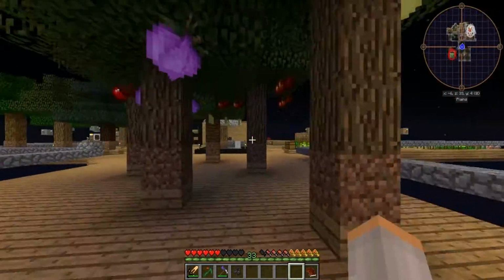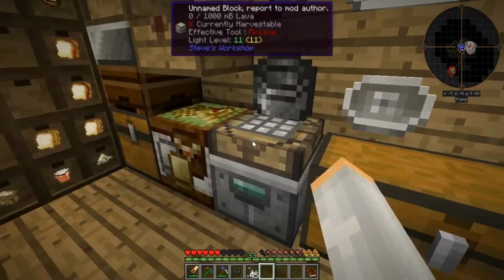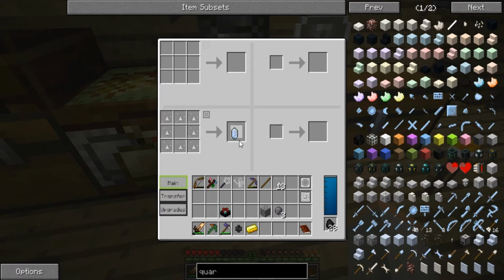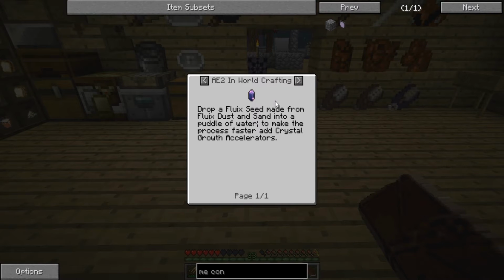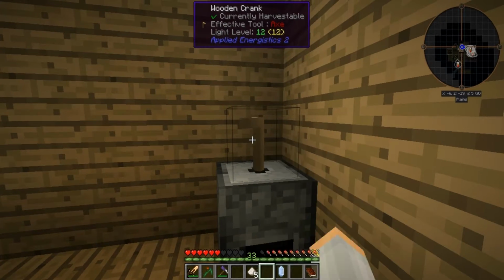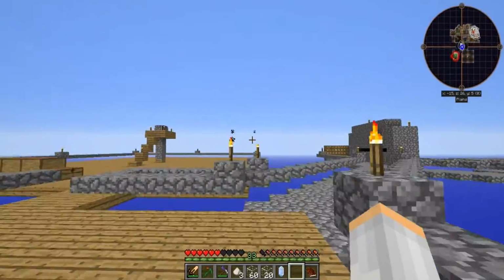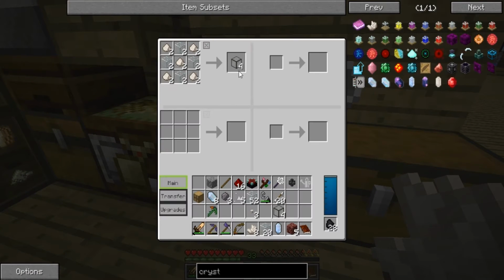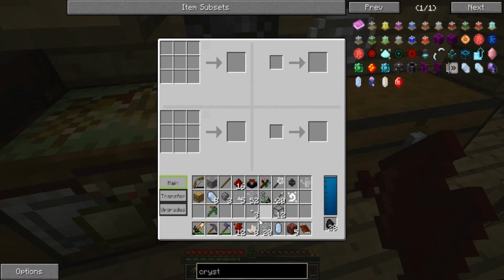WHEN AM I EVER PREPARED??? How To SkyBlock ~ Episode 18 ~